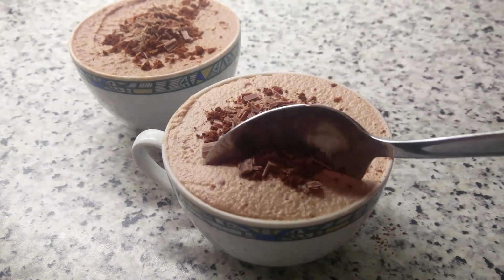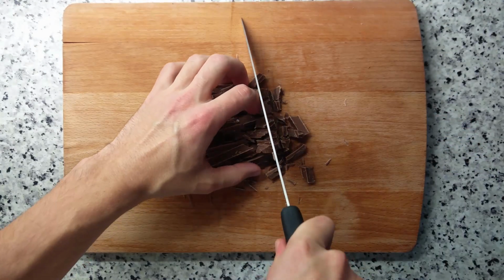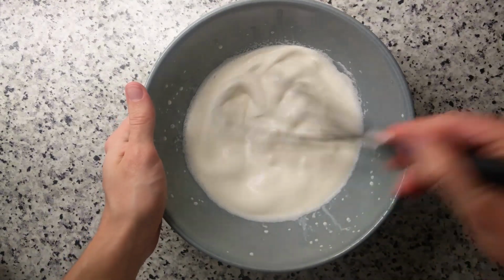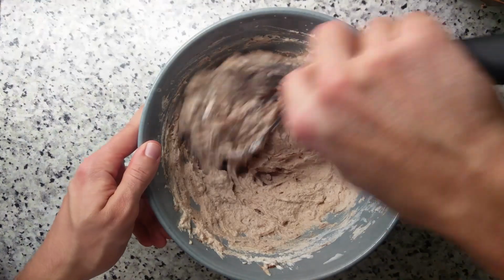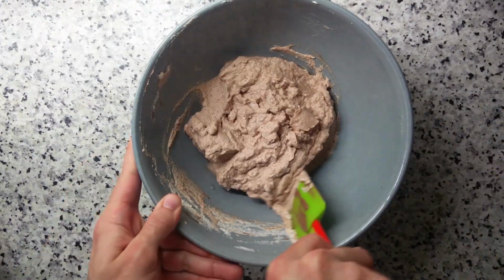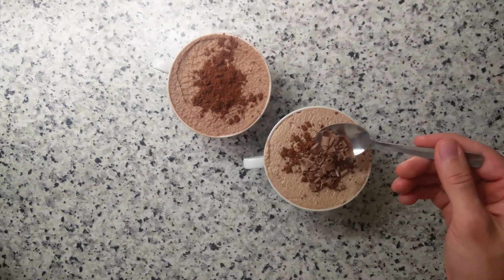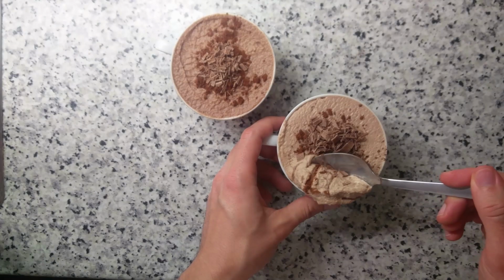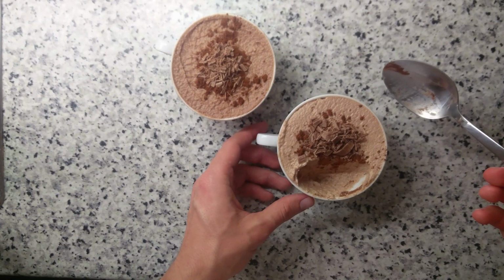Instant Chocolate Mousse Only 2 Ingredients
Only 2 Ingredient Instant Chocolate Mousse Recipe In 10 Minutes

Chocolate Mousse Recipe:

100g Chocolate
250ml Cream

Crazytional Culinary is a Youtube channel who creates cooking videos by searching a food recipe and making a challenge to cooking it. Then I want to share the recipe with you and show you how to cook this recipe.

It is my dream to learn more about the cooking styles and recipes people have all around the world. I am fascinated about trying new things that first look impossible to cook but with effort and dedication you will be able to cook them perfectly everytime.

Hopefully on my journey of recooking food recipes from various kitchens around the world, I could become better, so that I someday will be as good as my idols like Gordon Ramsay from kitchen nightmares or Jamie Oliver.

If you are also a food lover, a recipe searcher or a cooking junky you should deffenitely have a look on my cooking videos and recipes. See you in the kitchen

Do you have a recipe for me to recook?
I will try to look at any recipe you guys send me